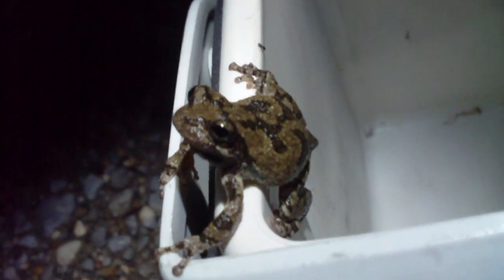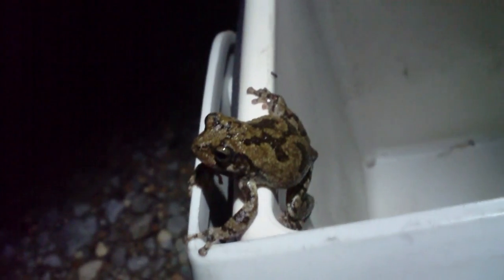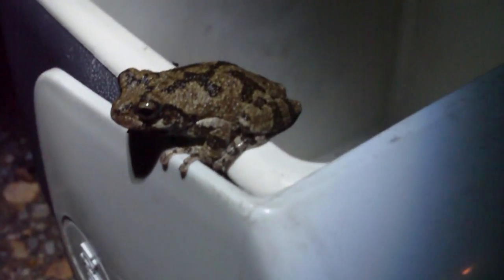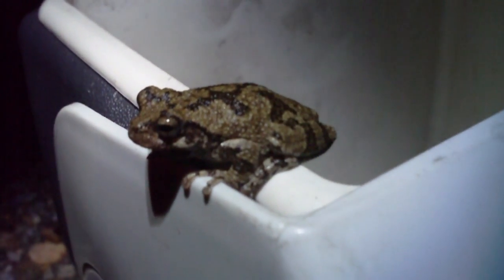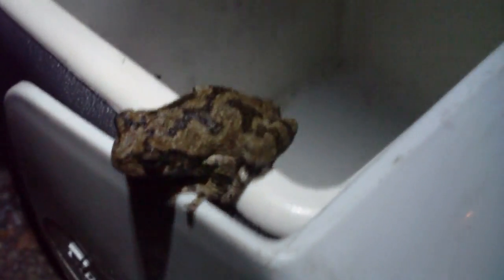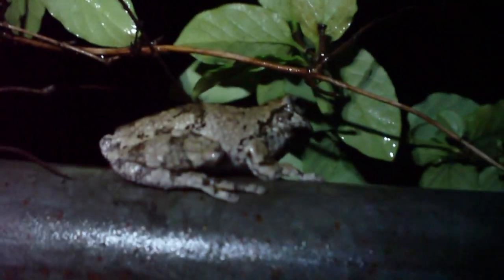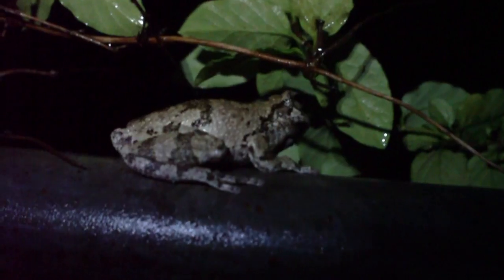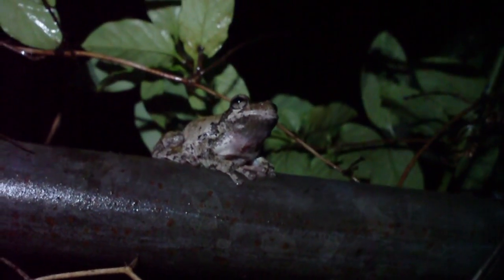Gray Treefrog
(Hyla versicolor)

Description: 1 1/4-2 3/8" (3.2-6 cm). Skin rough; greenish or brownish to gray, with several large dark blotches on back. Dark-edged light spot beneath eye. Under surfaces of thighs bright yellow-orange. Large toe pads.

Voice: A hearty, resonating trill, usually heard in spring and early summer.

Breeding: April to August. Also breeds in winter in southern parts of range.

Habitat: Trees and shrubs growing in or near permanent water.

Range: From s. Ontario and Maine to n. Florida west to c. Texas, north through Oklahoma to Manitoba.

Discussion: There are two species of Gray Treefrog that are identical in appearance, and since their ranges overlap extensively, they cannot be distinguished in the field. However, Cope's Treefrog (H. chrysoscelis) has a faster trill and only half as many chromosomes as the Gray. Nocturnal; they live high in trees and descend only at night, usually just to chorus and to breed.